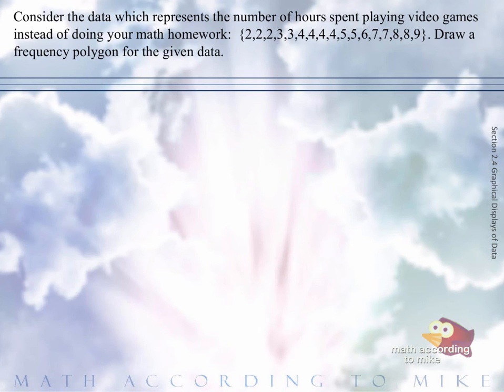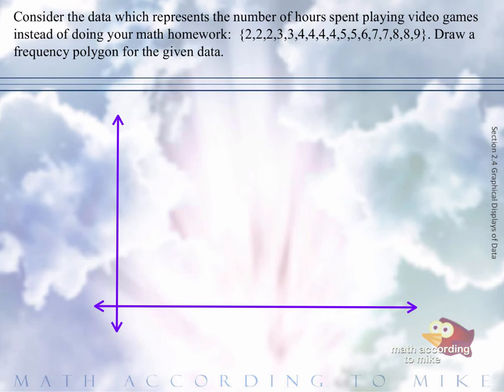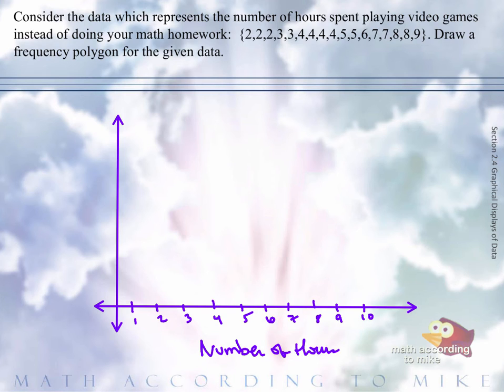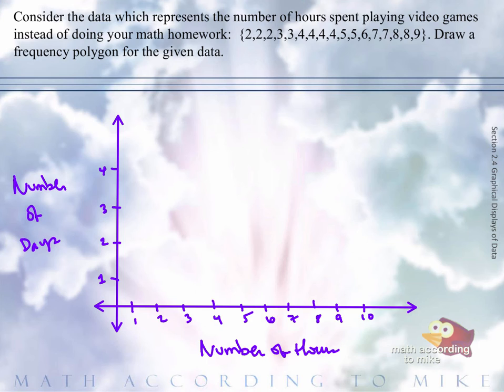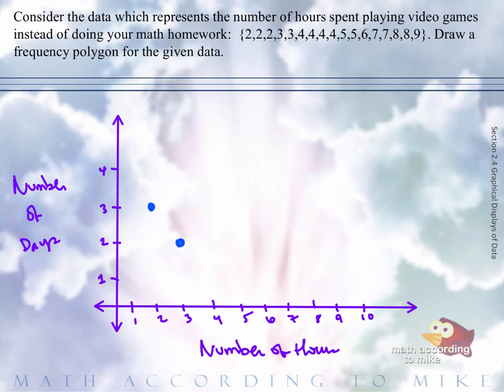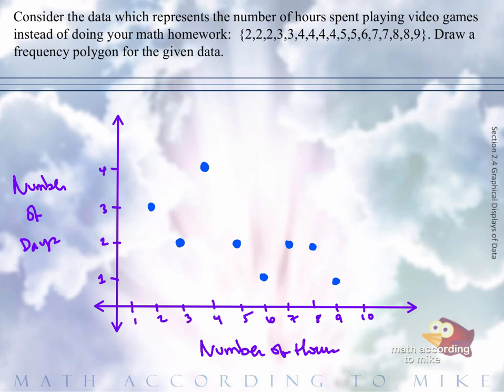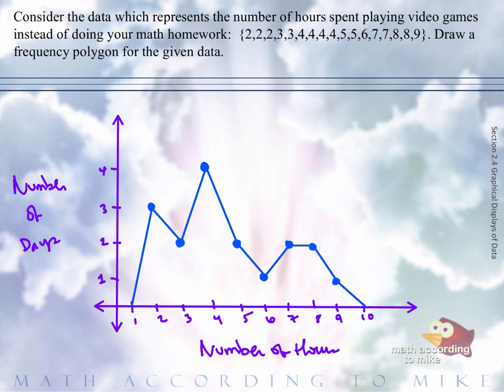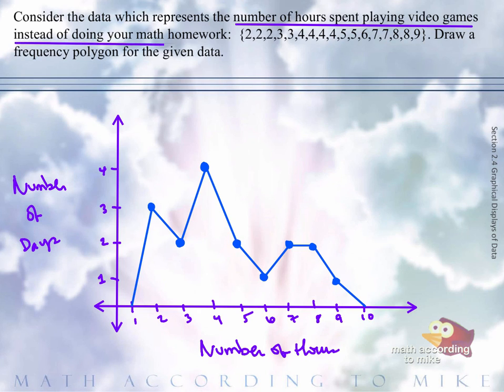Frequency Polygon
Description